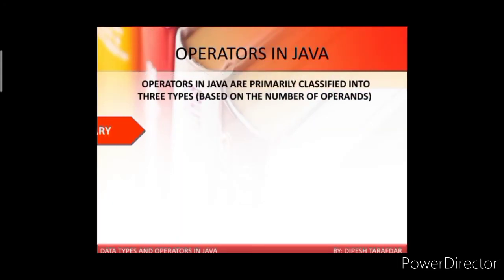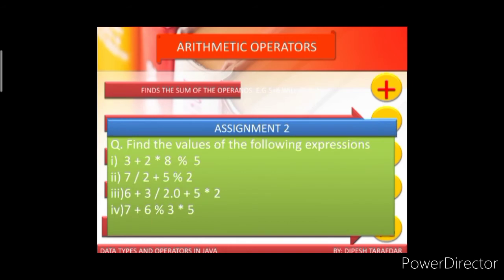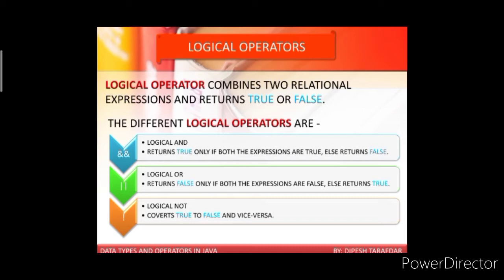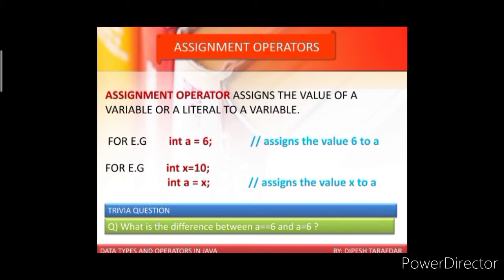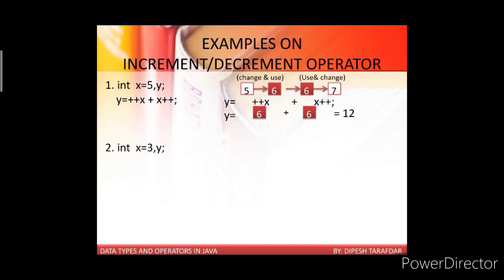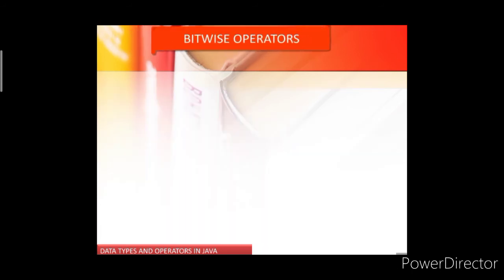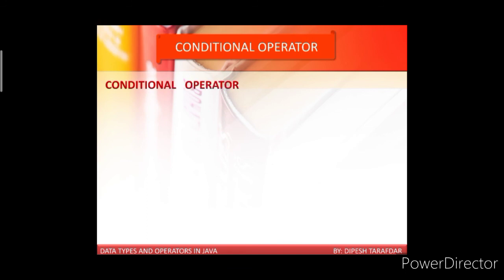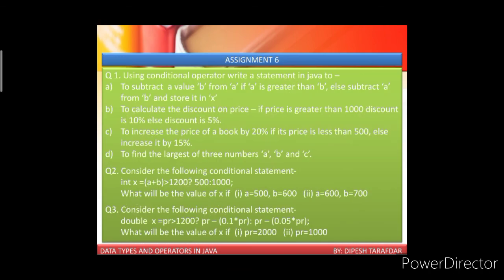Java tutorial - Operators in Java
Based on Syllabus of ICSE Class 9 and 10